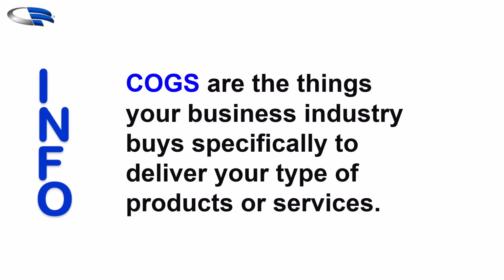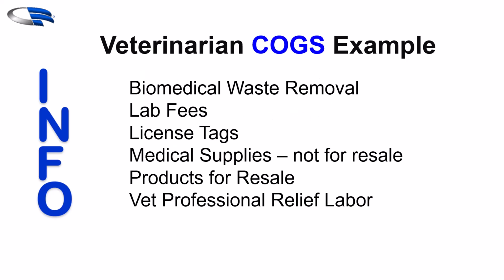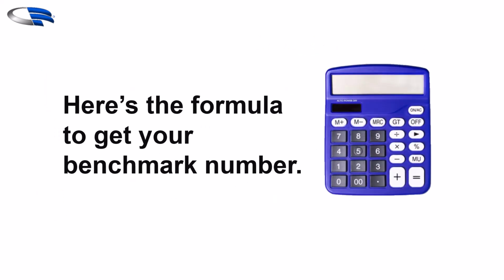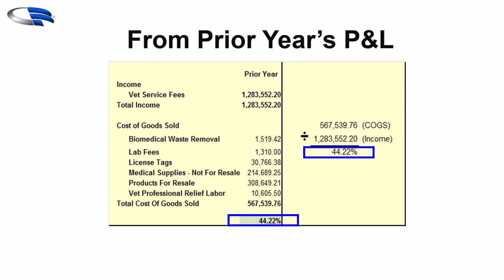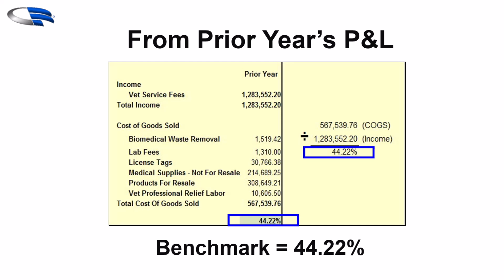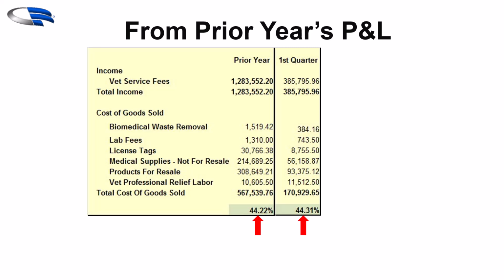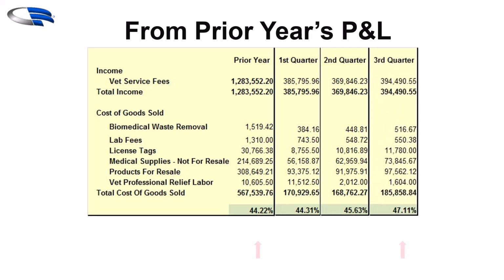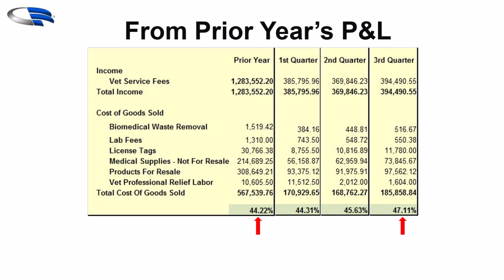A Cash Flow Analysis Tip To Protect Your Profitability -- How To Do It With Cash Flow Mojo®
Struggling to understand why your profits keep slipping away? This video reveals a cash flow analysis tip you can use right now to protect your business’s profitability!

Discover how to track Cost Of Goods Sold, spot hidden cost increases, and stop losses before they drain your cash flow. Whether supplier price hikes, waste, or theft are eating away at your margins, learn how to analyze your numbers and discover the real cause.

Perfect for entrepreneurs and small business owners facing UNEXPECTED CASH SHORTFALLS and MYSTERY EXPENSES.

Watch now to take back control and get actionable ideas for keeping your business in the black!

To learn more about cash flow management and how the Cash Flow Mojo® software can help you with your cash flow analysis and planning, visit our